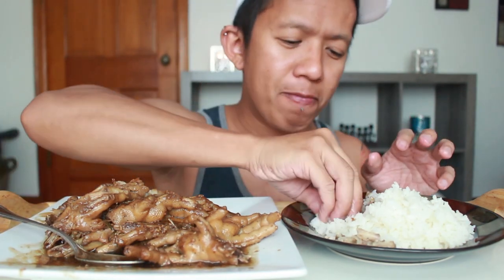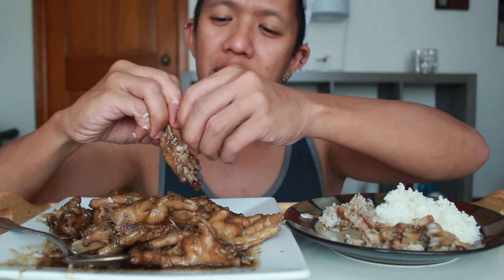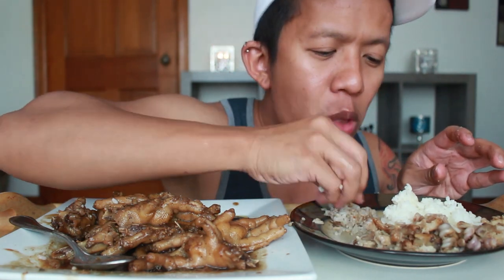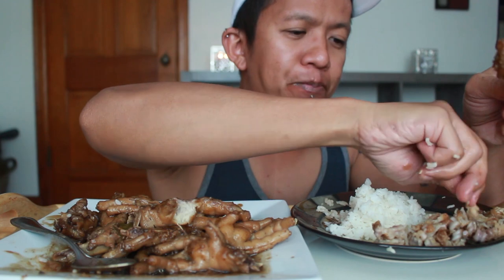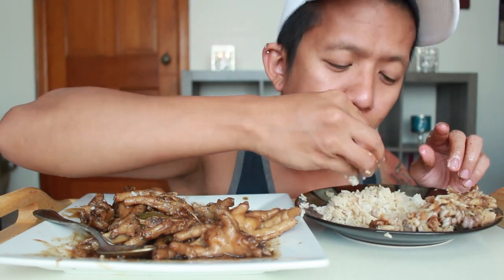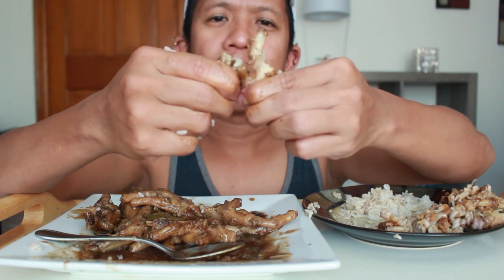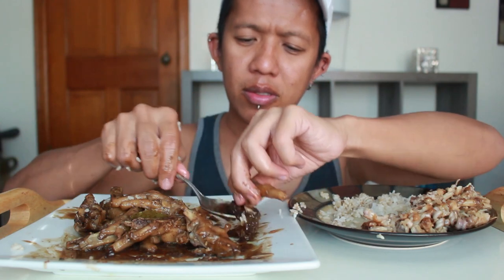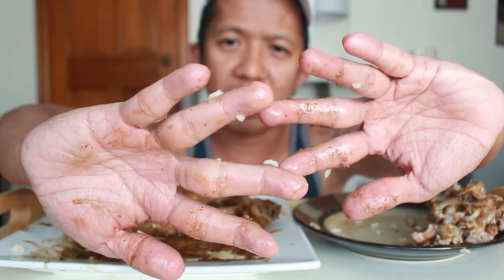CHICKEN FEET MUKBANG | MY FIRST EVER MUKBANG EATING VIDEO